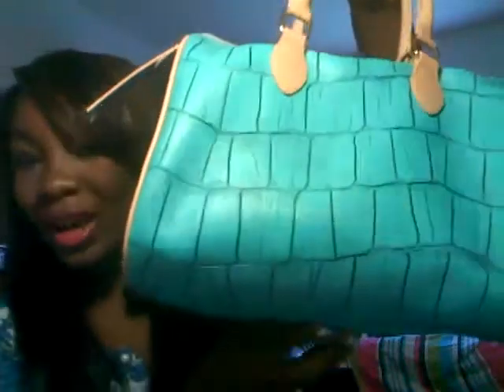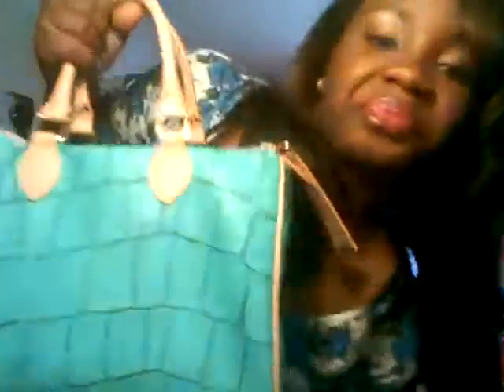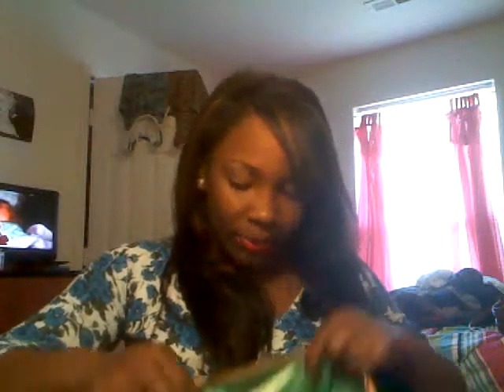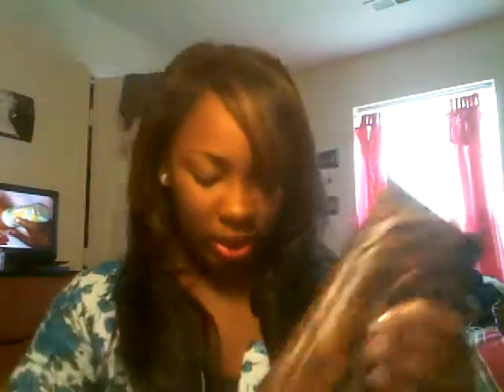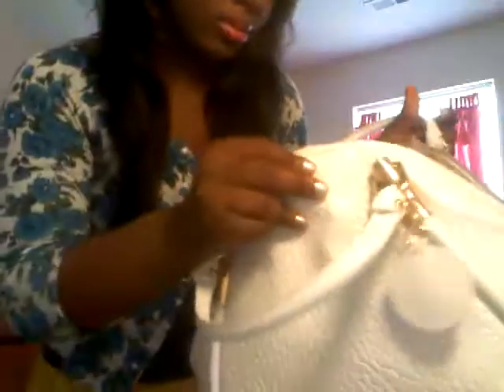NEW SPRING HANDBAGS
oopps i said vince camuto i meant Antonio melani!  Enjoy and Subsribe

kate lundry, antonio melani, micheal kors
*paid for these with my own money*